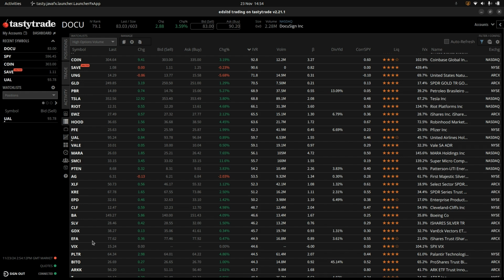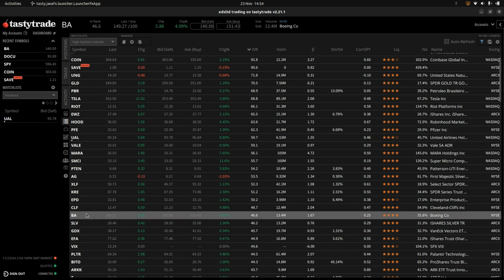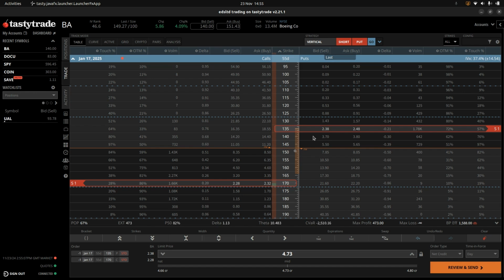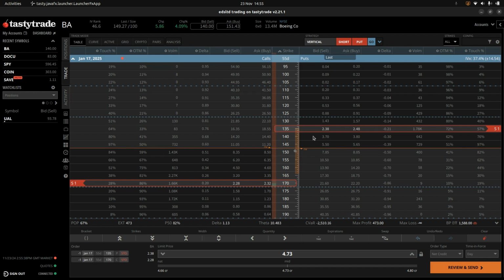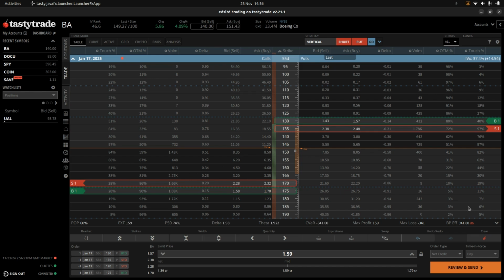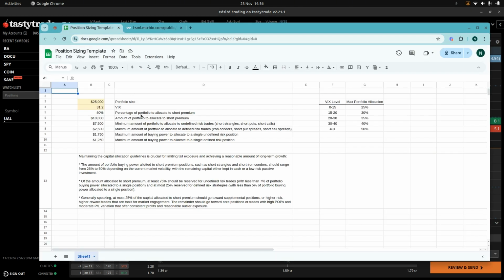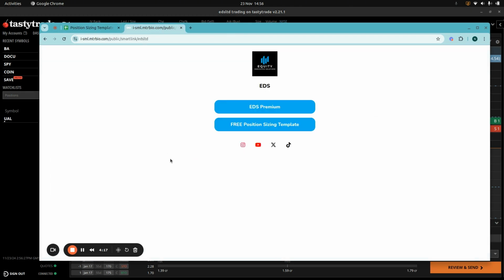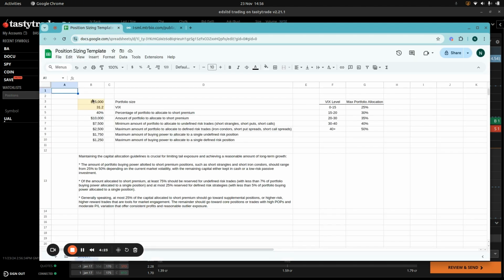MASTER Options Trading Strategies for Beginners!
Open a TastyTrade Account Are you new to options trading and looking for a comprehensive guide to get started? This video is perfect for beginners who want to master the art of options trading! We'll cover the basics of options trading, including what are options, types of options, and how to trade them. You'll learn about the different strategies for buying and selling options, including vertical spreads, iron condors, and straddles. Our expert traders will also share their top tips and secrets for maximizing profits and minimizing losses. By the end of this video, you'll have a solid understanding of options trading and be ready to start trading like a pro!